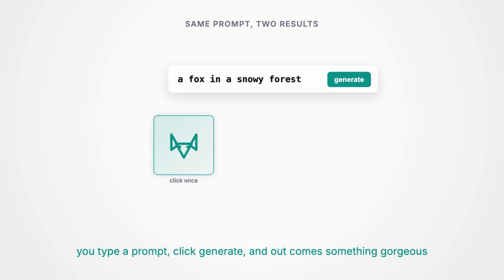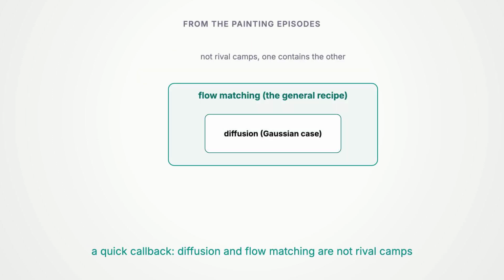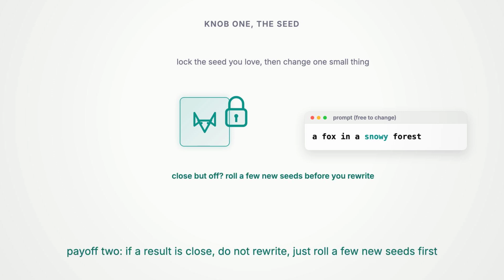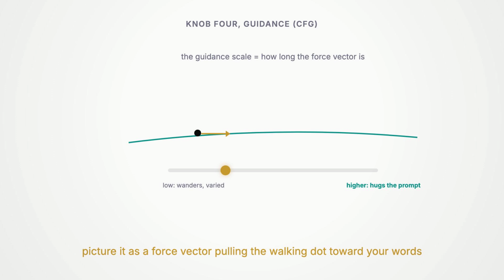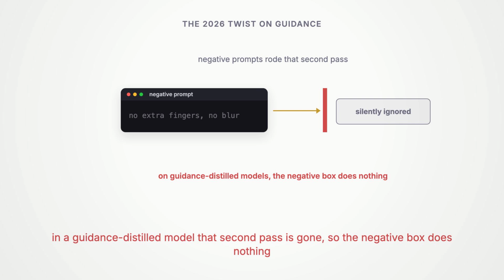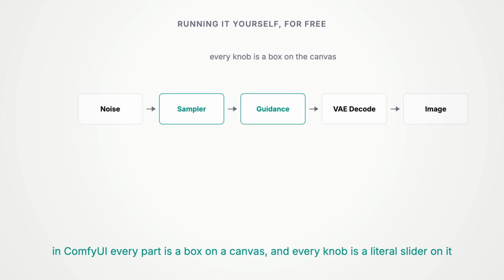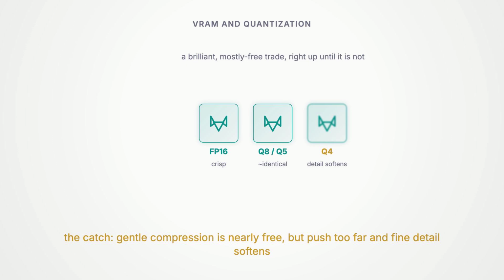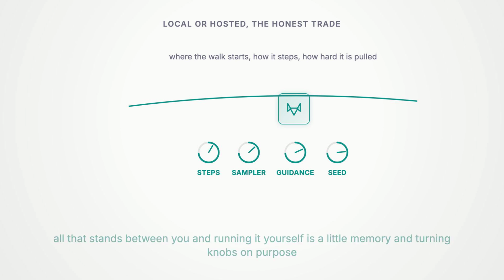Run Image AI on Your Own Computer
Every knob, and how to run it on your own GPU. This is Season 4 · How AI Creates: a from-scratch, no-math tour of how AI generates images, video, sound, voice and 3D. Built for anyone curious.

⏱️ CHAPTERS
0:00 same prompt, two results
1:00 what the model actually does
2:19 from the painting episodes
3:23 knob one, the seed
4:40 knobs two and three, steps and the sampler
6:13 knob four, guidance (CFG)
7:45 the 2026 twist on guidance
9:34 the determinism myth
10:51 running it yourself, for free
12:11 VRAM and quantization
14:09 local or hosted, the honest trade